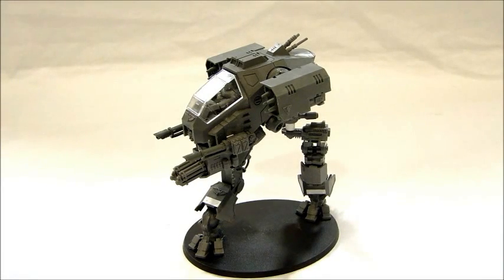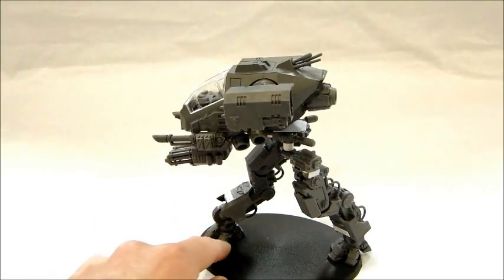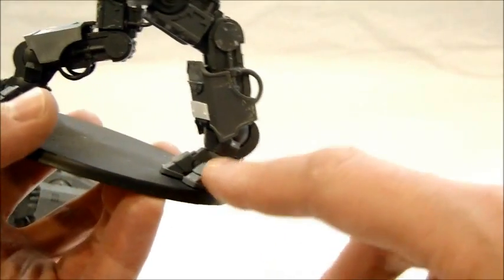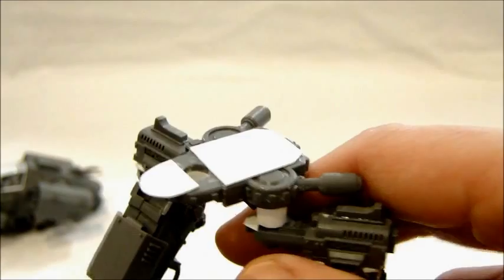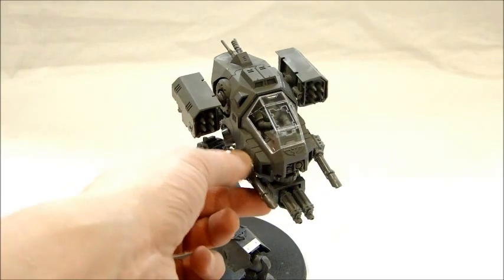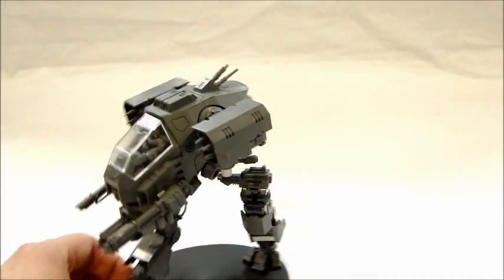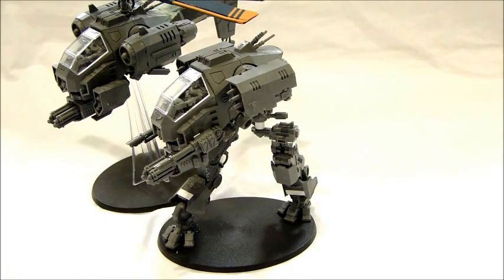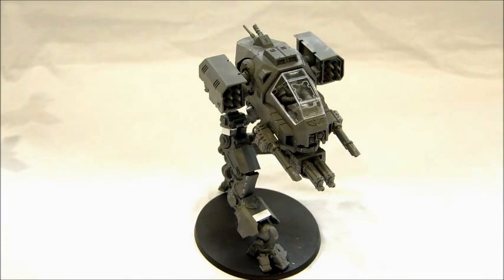40k Space Marines Stormtalon Walker Conversion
Here's my walk-though of a neat little conversion I made using the Stormtalon Gunship kit. The full how-to guide is back on my blog Spikey Bits!